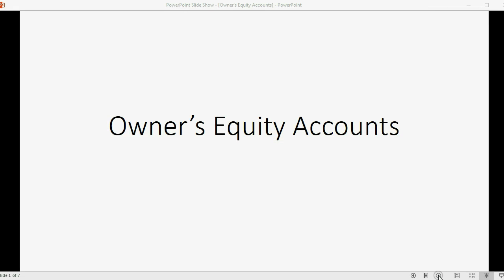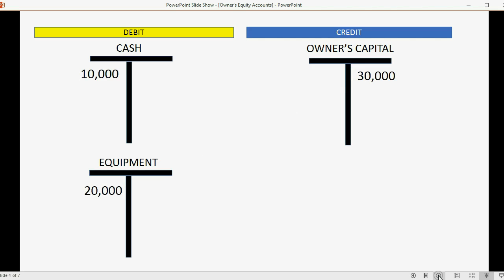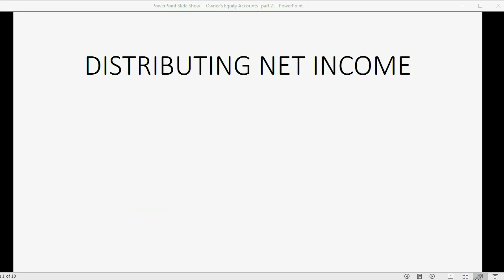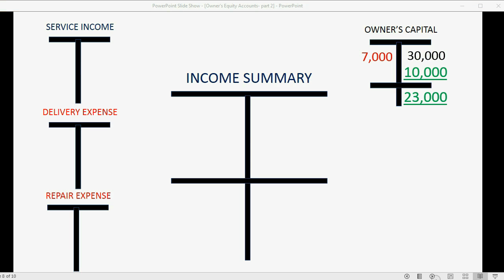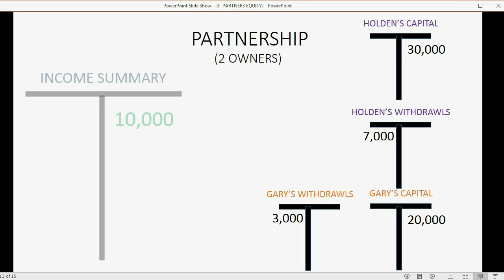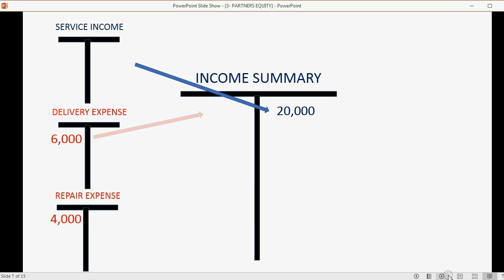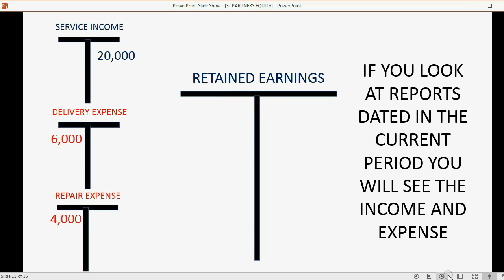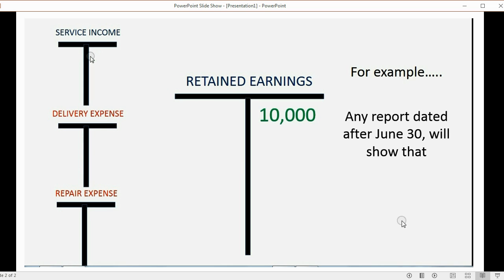Owner Equity Accounts In QuickBooks Desktop And QuickBooks Online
Before you get to QuickBooks, let’s learn and understand owner’s equity accounts and the function that each equity type of account serves when doing end of month owner’s equity related adjustments and journal entries. These are equity procedures to close the books for the month and distribute partnership income. Accounts like income summary and retained earnings are accounts that the income and expense accounts ultimately get closed to. The permanent owner’s equity accounts that do not get closed are the owner’s capital investment and owner’s withdrawals. This enables the equity section of the balance sheet to be summarized and you can isolate your net income each month and distribute it accordingly to get net partnership equity.

This YouTube owner’s equity playlist will show you everything you need to know about owner’s equity. Owner’s Equity in QuickBooks and QuickBooks Online involve equity transactions and owner’s equity accounts, in order to properly show the true amount of ownership claim or ownership rights an owner has in a company using QuickBooks desktop or QuickBooks online. I’m happy to show you what is owner’s equity and what the official definition of equity really means.

After you are clear in the explanation of owner’s equity ideas, you will learn about the owners’ equity accounts in any company’s general ledger. You will learn, in the QuickBooks desktop or online chart of accounts, the equity type of accounts that both will automatically put in your chart of accounts. In QuickBooks desktop, the equity accounts given depend on the company type.

In QuickBooks online however, the default equity accounts depend on your subscription level. You will always have in either: opening balance equity, retained earnings and the equivalent of owner’s capital investment and owner’s withdrawals. All the other equity accounts will be added based on any changes you make. I will help you learn how to make owner’s equity transactions like investing cash and assets or withdrawing owner’s draws or dividends in any cash or asset form.

The playlist will show you all about monthly equity adjustments such as: distributing partnership income, closing the books, closing entries and income summary adjustments. Watching this QuickBooks equity course will give you everything you need to know about owner’s equity.

Please watch all videos to know how to record all owner-related transactions where money or assets are coming to or from the owner as capital investment or owner’s withdrawals like dividends if it’s a corporation. Once you understand owner’s equity ideas and equity-related concepts, everything else in basic accounting is easy.